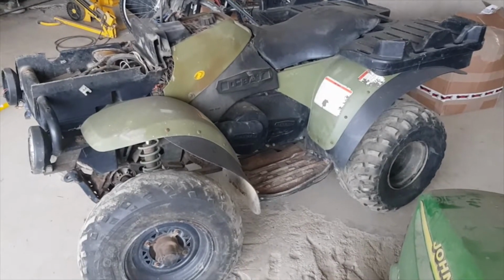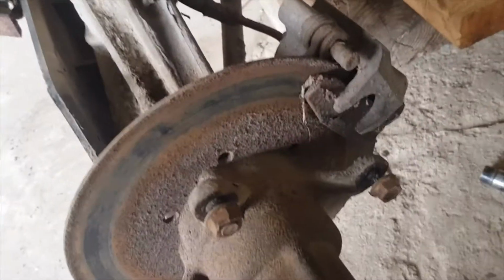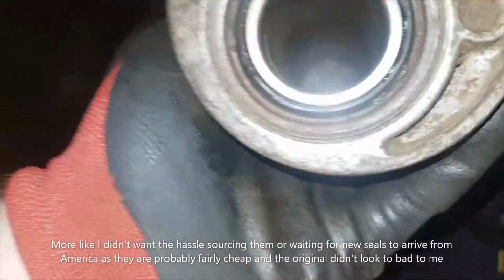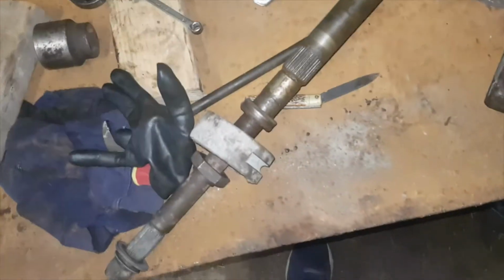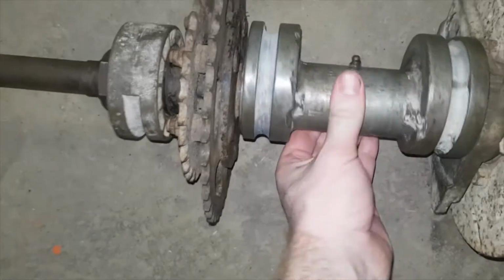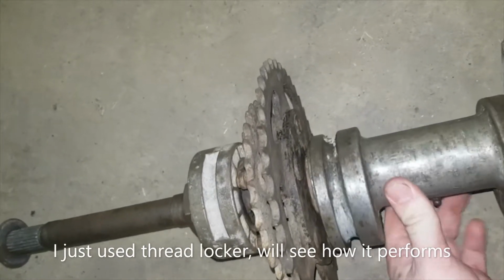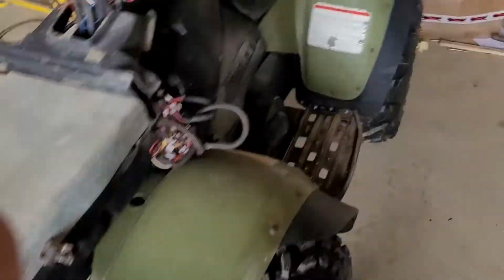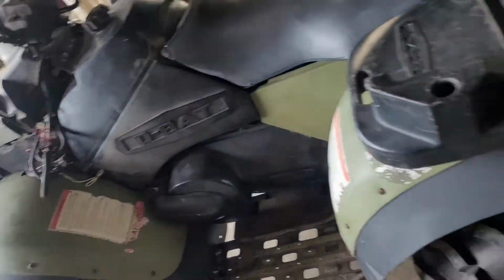Polaris D Bat Barrus Countryman's ATV - Deisel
Fixing up a Polaris ALV/ ATV